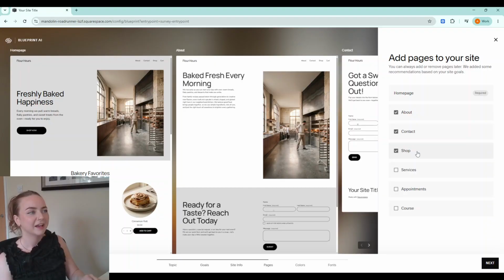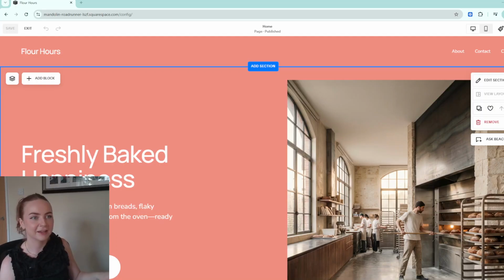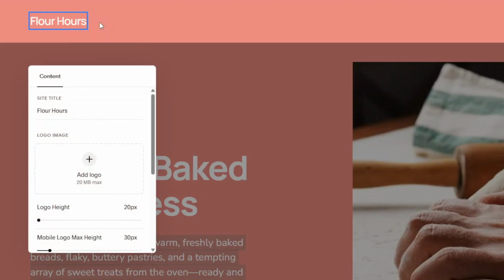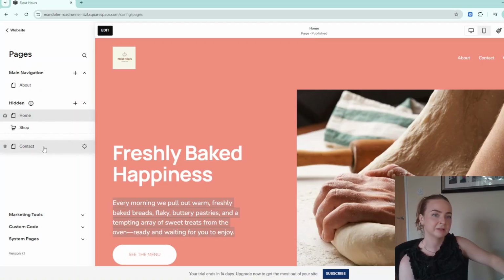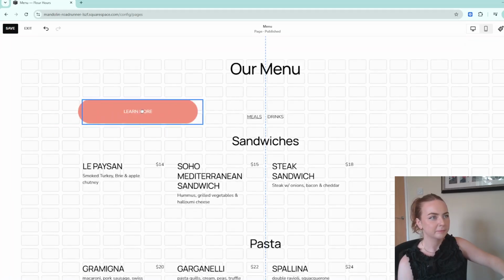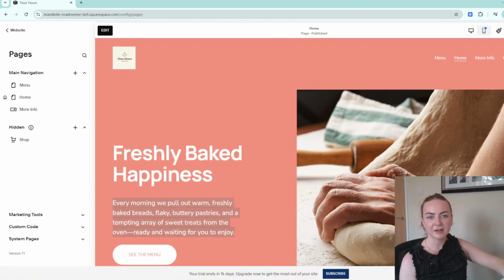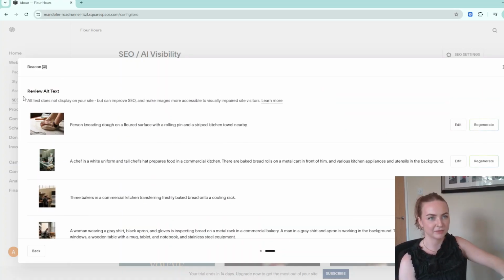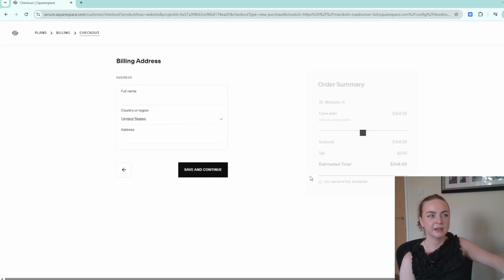Squarespace Tutorial for Beginners: Build Your First Site Fast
*Exclusive Squarespace discount below ⬇️*

Squarespace website design is much easier than you think, and in this Squarespace tutorial, I’ll show you exactly why.

I’ll walk you through every step of the building process: using Squarespace Blueprint AI, editing the design and structure, optimizing SEO and GEO, and finally, publishing your site!

By the end, you’ll know how to create a Squarespace website that’s attractive and helps you get found online.

Drop us a comment and let us know below!

*Timestamps:*
00:00 - Intro
00:52 - 1. Access Squarespace
01:21 - 2. Use Squarespace Blueprint AI
03:19 - 3. Edit Your Site Content
04:41 - 4. Personalize Your Header & Manage Existing Pages
07:27 - 5. Add New Pages & Create Dropdown Menu
10:01 - 6. Preview Your Website
10:33 - 7. Optimize for SEO & GEO
12:23 - 8. Publish Your Squarespace Website